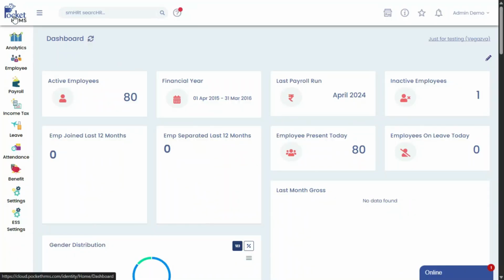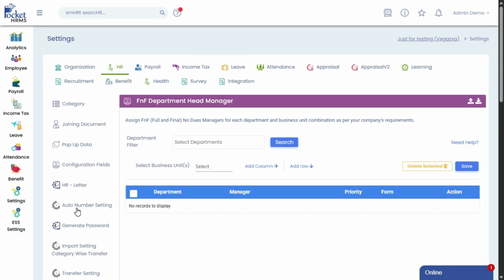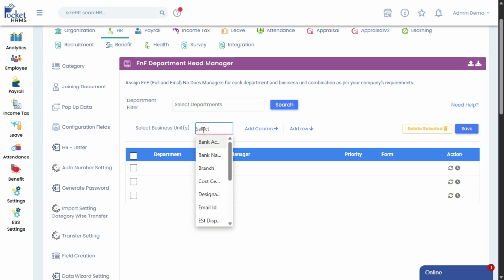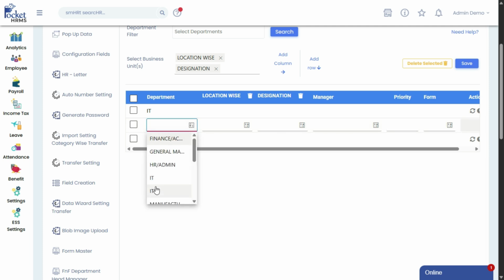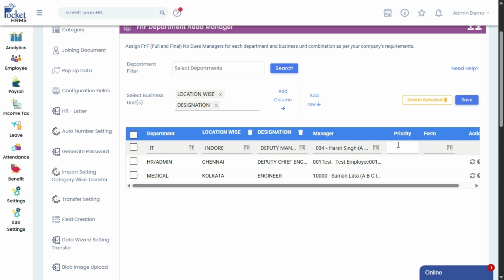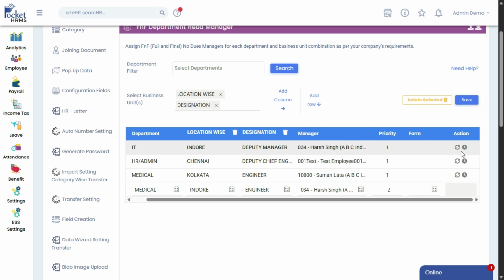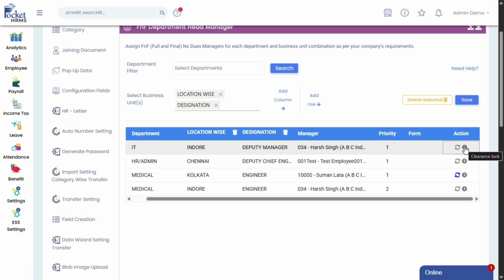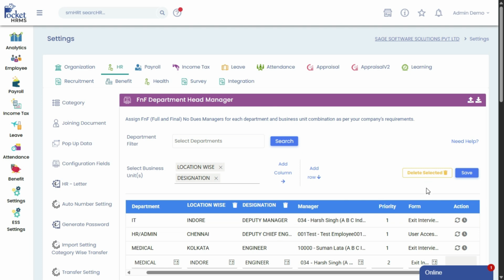How to Configure FnF Department Head Manager in Pocket HRMS | Step-by-Step Tutorial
Learn how to configure FnF (Full & Final Settlement) Department Head Manager in Pocket HRMS using the Cloud Portal. This tutorial explains how to set up No Dues Clearance Department Heads to streamline the FnF process for exiting employees.

🔹 What you’ll learn in this video:
• How to navigate to HR Settings in Pocket HRMS
• Steps to configure FnF Department Head Manager
• Importance of No Dues Clearance in FnF settlements

Pocket HRMS is a cloud-based HR and payroll software trusted by 1500+ businesses for smarter HR automation.

✨ Why Pocket HRMS?
✅ Cloud-based HRMS accessible anywhere, anytime
✅ AI-powered smHRt features for next-gen automation
✅ Seamless payroll & compliance management
✅ Custom reporting and in-depth analytics
✅ Intuitive Employee Self-Service (ESS) & mobile app
✅ Customizable workflows for all HR needs
✅ Improved engagement and strategic management